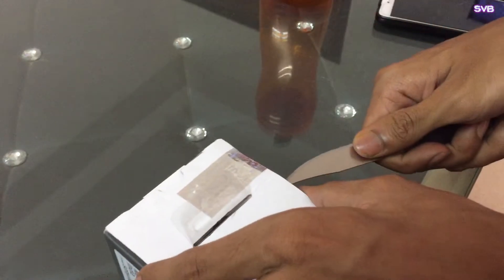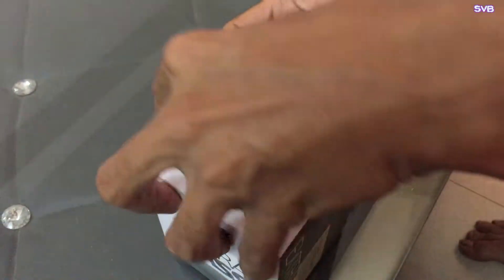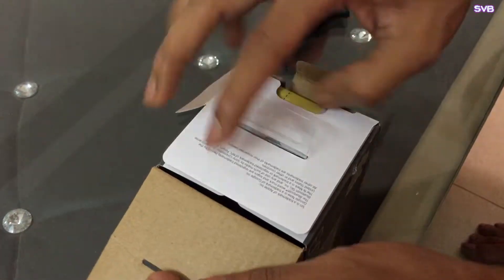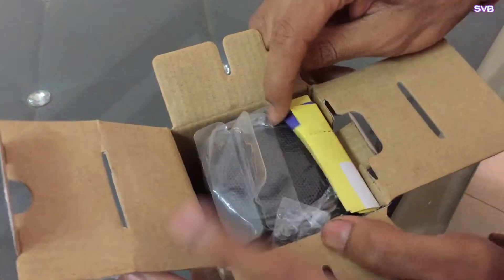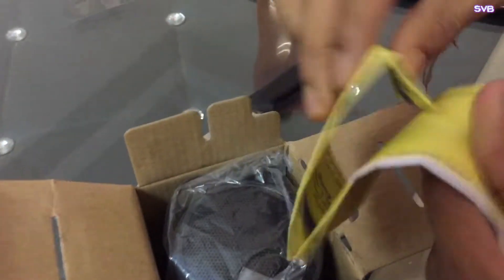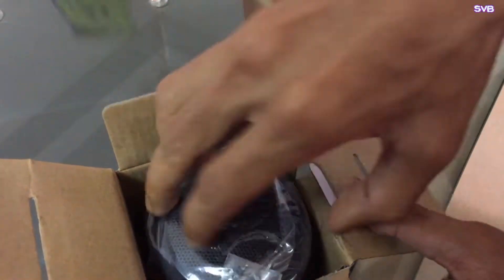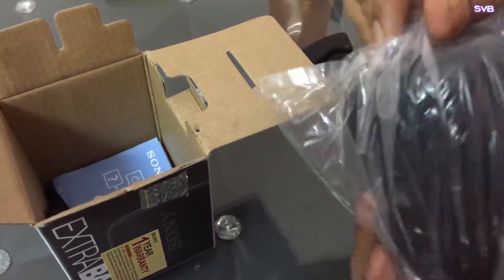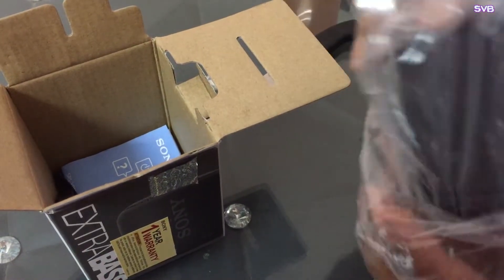Sony SRS-XB10 Bluetooth Speaker Unboxing | Extra Bass | Budget Bluetooth Speaker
Sony Bluetooth speaker XRS XB10 with extra bass and NFC

Other Options
Skullcandy Barricade Mini Bluetooth
Philips BT50B Portable

Bluetooth speakers made for electronic dance music (EDM)
Extra bass for deep and punchy sound
One-touch listening with NFC and Bluetooth
1400mAh battery up to 16 hours of battery life for longer listening hours
Splash proof for worry-free use
Built-in mic for hands free calling
Compact, portable design for easy carrying

iPhone 14 Plus
Collar Mic
Canon EOS 850D
Gorilla tripod for G7x iii and iPhone
Gorilla tripod for Canon 80d
Ring light
iPhone 14 Pro Max
Best vlogging Camera G7 X Mark III
Sandisk Extreme 128gb Memory card